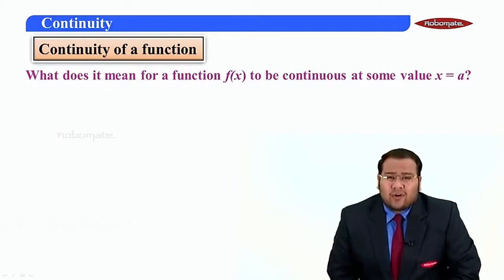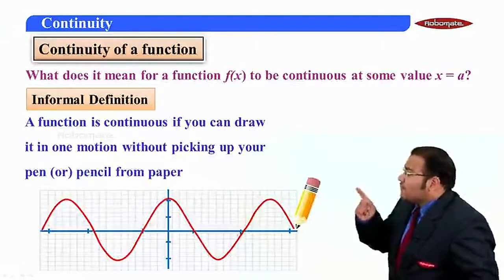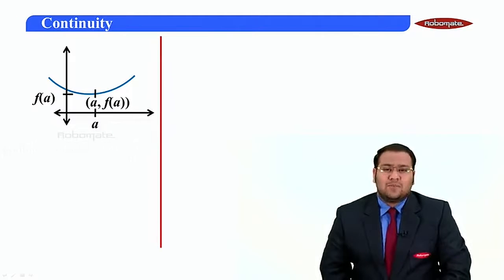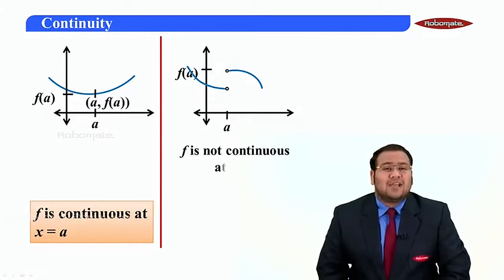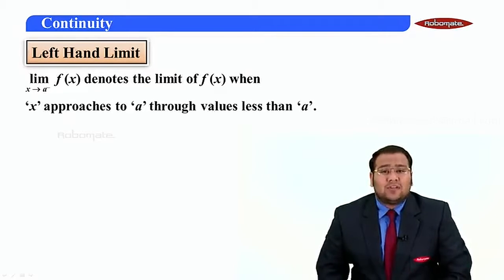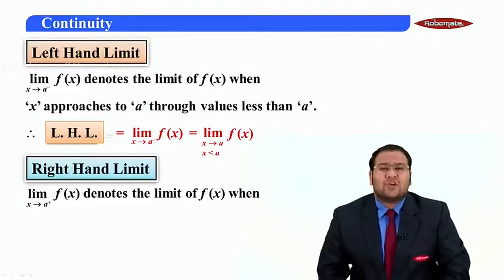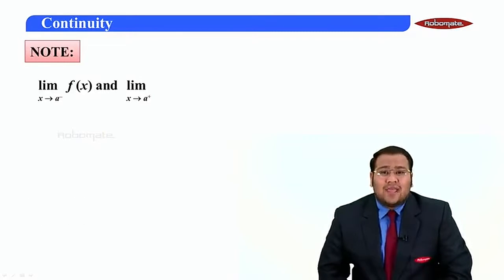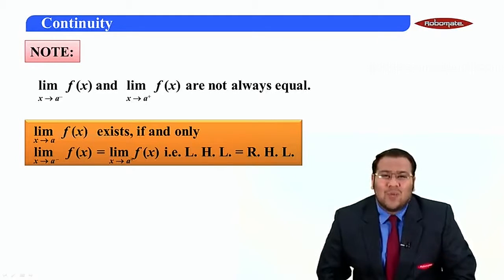CON part 1